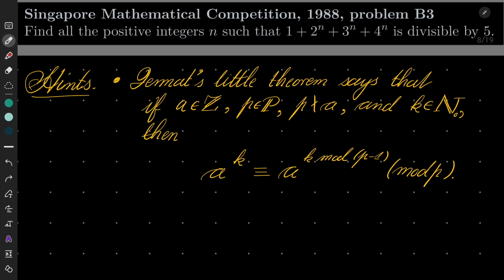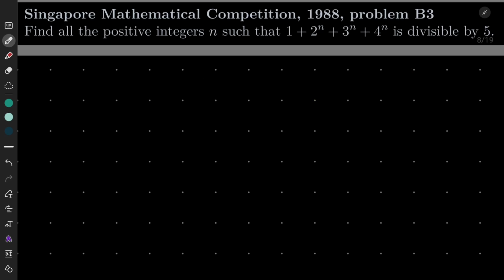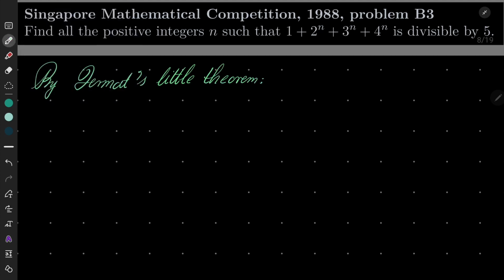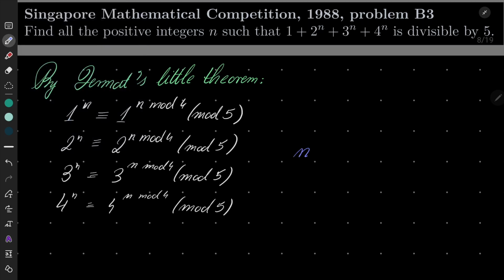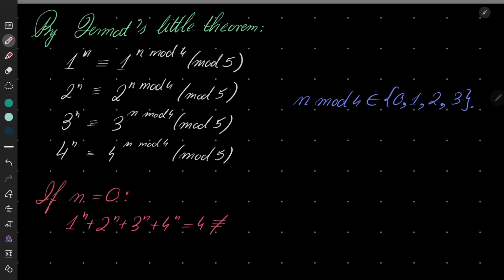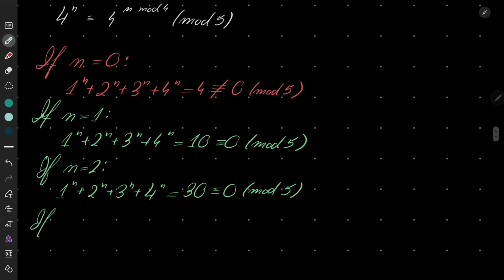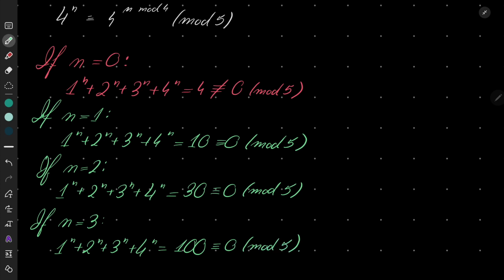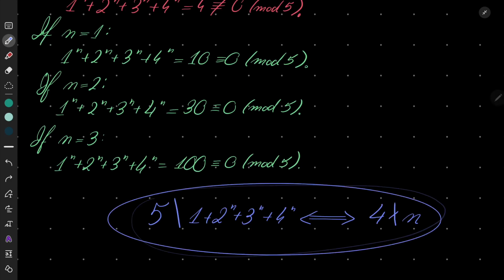Singapore Mathematical Competition, 1988, problem B3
Checking when the sum 1 + 2ⁿ + 3ⁿ + 4ⁿ is divisible by 5. Fermat’s little theorem makes short work of this task. This problem was proposed on the Singapore Mathematical Society Interschool Mathematical Competition, 1988.